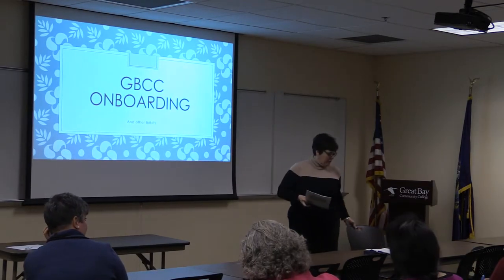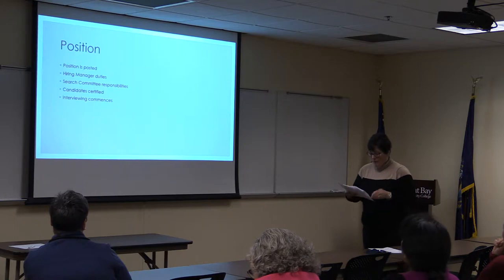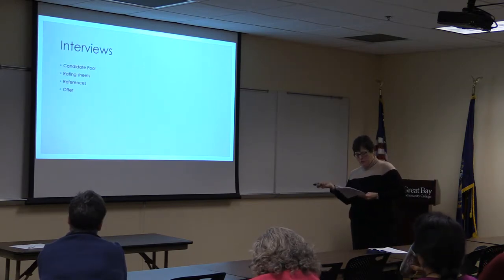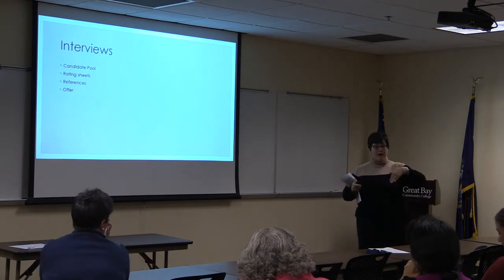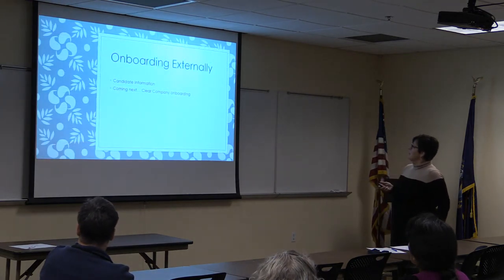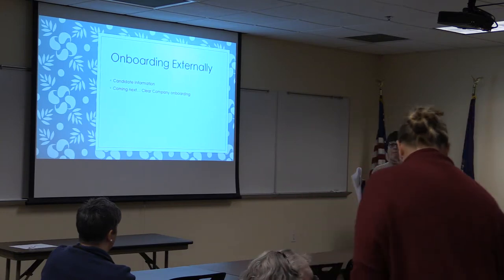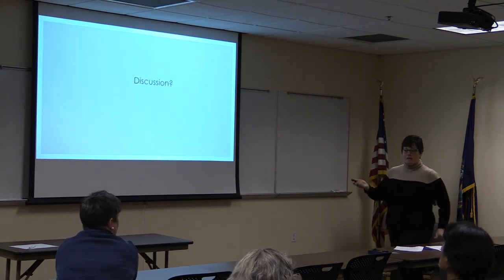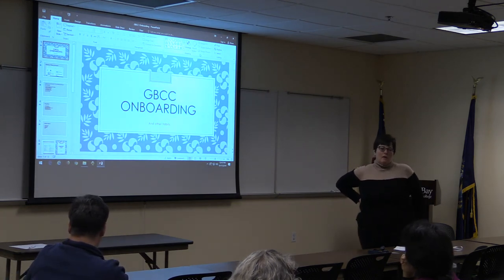Onboarding New Employees to Great Bay Community College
Manager Professional Development Series
Thursday, October 17, 2019
12pm to 1pm
Room Triple
Presented by Diane S. Carroll, Senior HR Officer, Great Bay Community College

In this presentation, managers will follow the trail that leads from the initial recruitment stage, to onboarding the employee.  We will start with an overview of the recruitment and selection process and then the programs that are in place to onboard an employee ensuring a smooth transition to Great Bay’s culture.  This session will cover the offboarding steps as well.